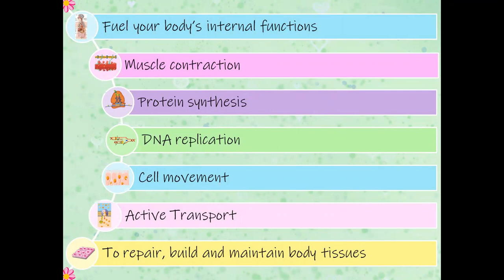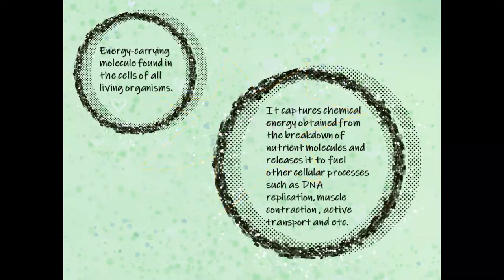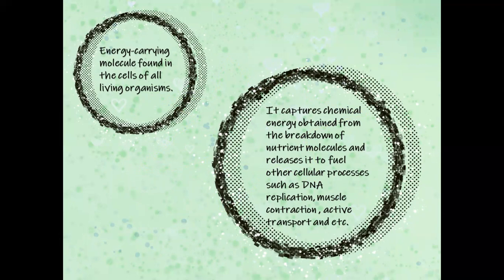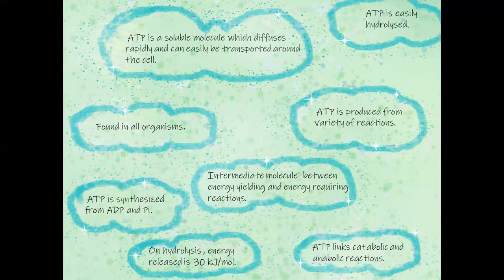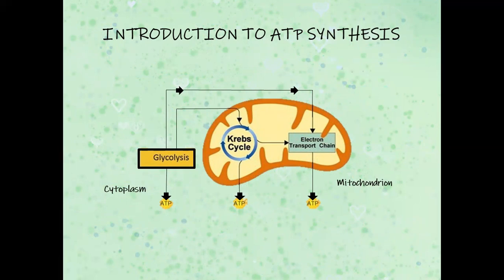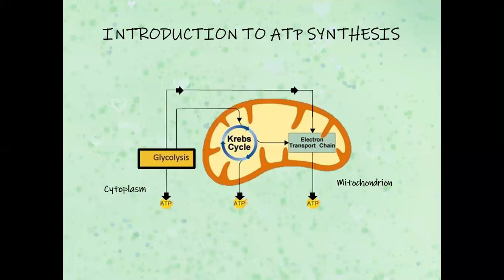ATP and Energy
This video talks about ATP and energy , followed by an overview of aerobic respiration.